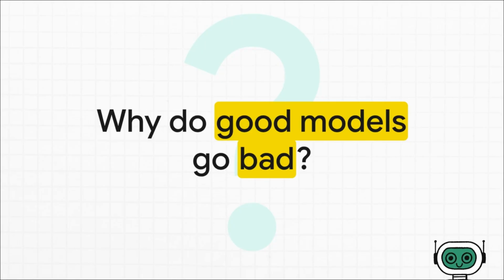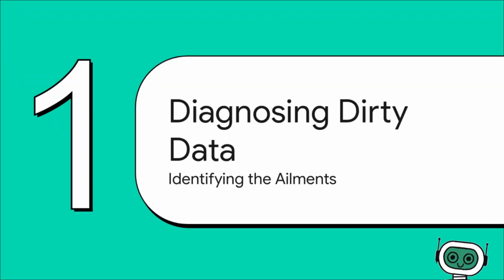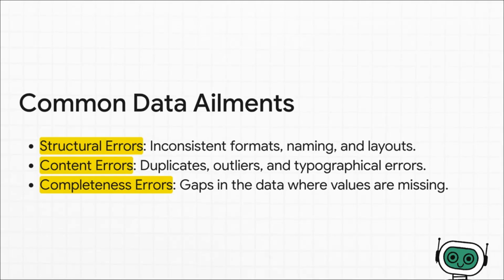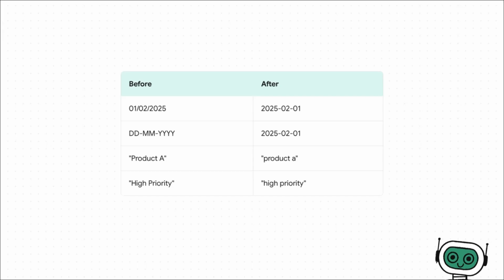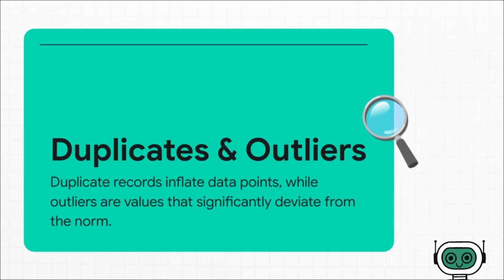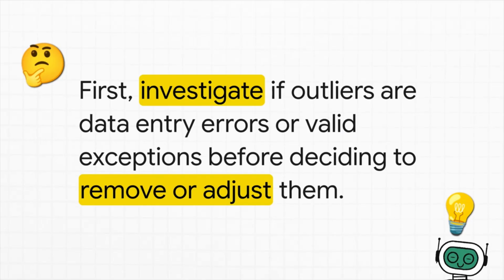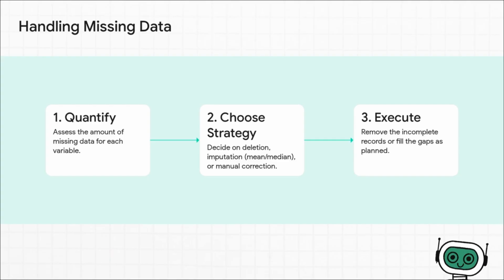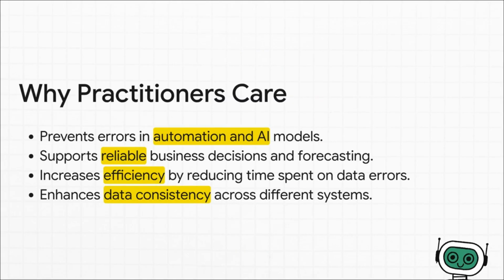Types of Missing Data: MCAR, MAR, and MNAR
Missing data is everywhere — but not all missing data behaves the same way.

In this video, we explain missing data mechanisms from first principles. What MCAR, MAR, and MNAR actually mean, how they differ, and why understanding them is critical in data science and machine learning.

You’ll learn:
• What MCAR (Missing Completely at Random) means
• What MAR (Missing at Random) means
• What MNAR (Missing Not at Random) means
• Real-world examples of each type
• Why handling missing data incorrectly leads to biased results

Whether you’re a student, analyst, or data scientist, this video will help you avoid common mistakes with missing data in just a few minutes.